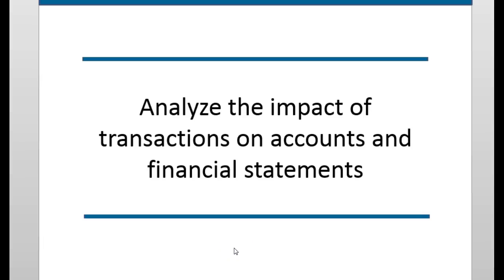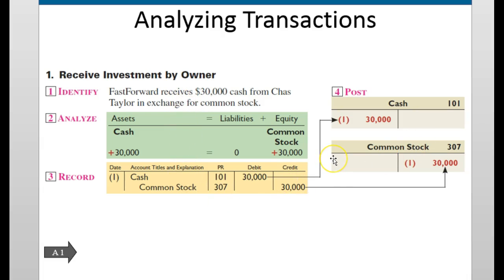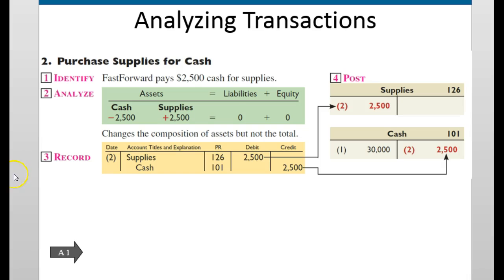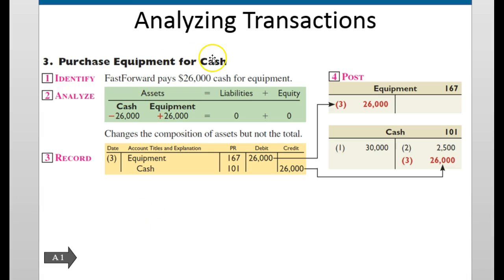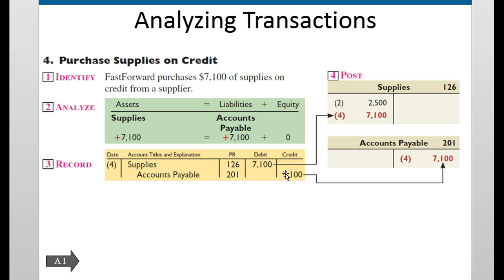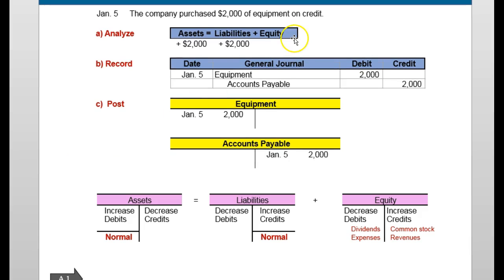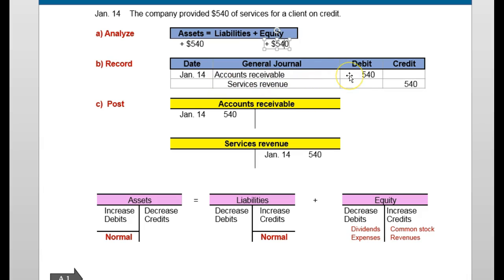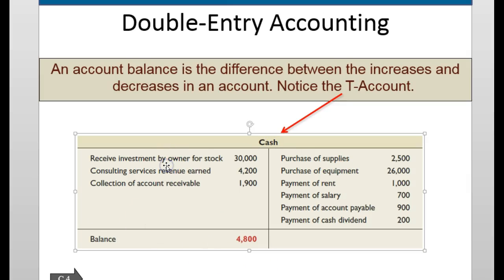Chapter 2 - Analyzing transactions P3